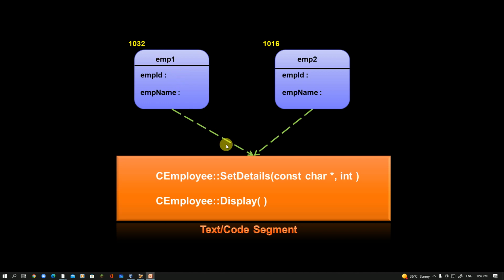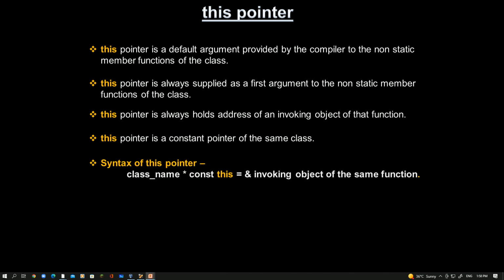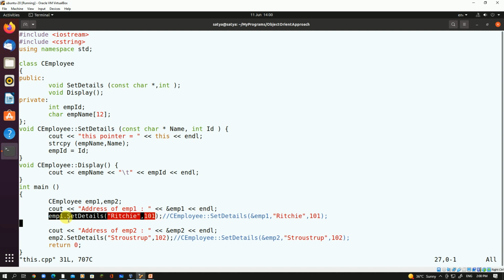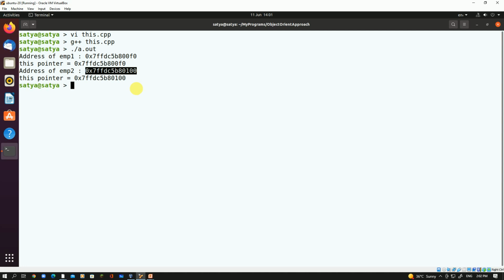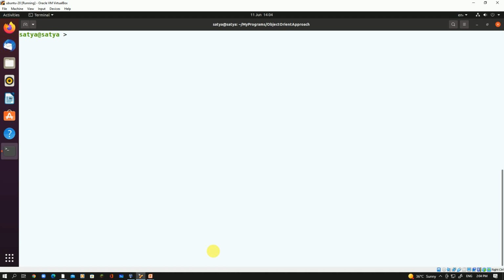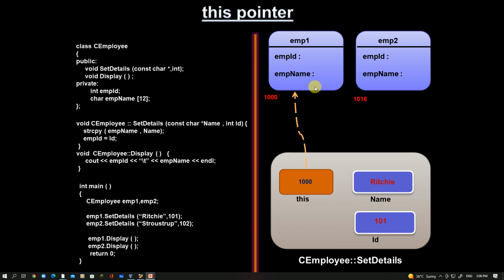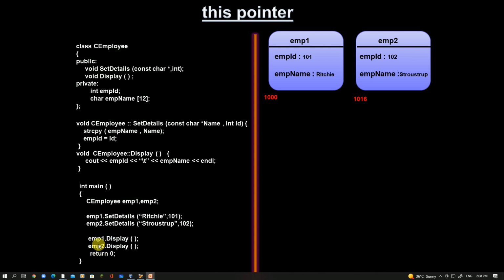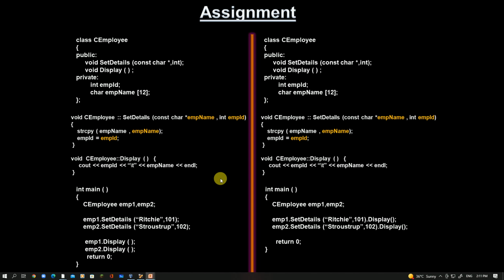OOPS With CPP Session27|this pointer In Depth | Freshers to 6+ Years Experience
In this video @techsharewithsatya8290 i have discussed on this pointer in detail. Please watch session 26 before to this.